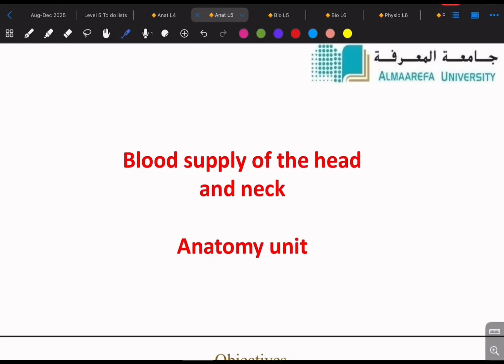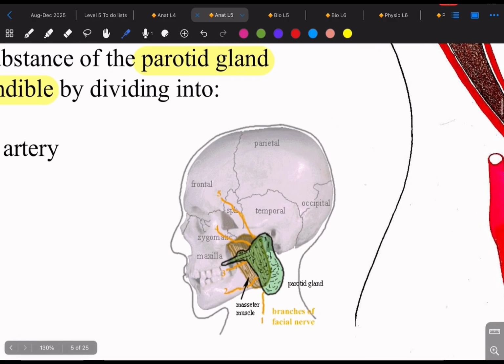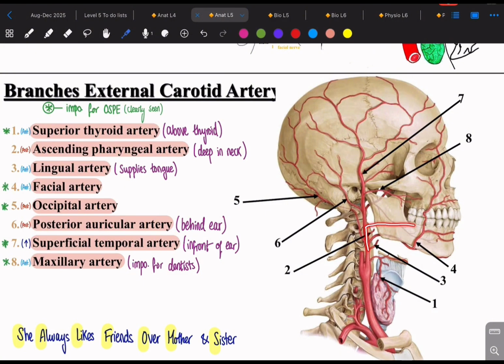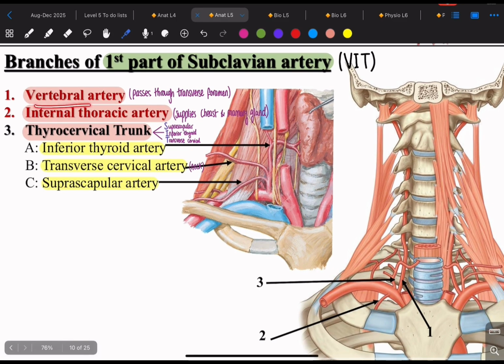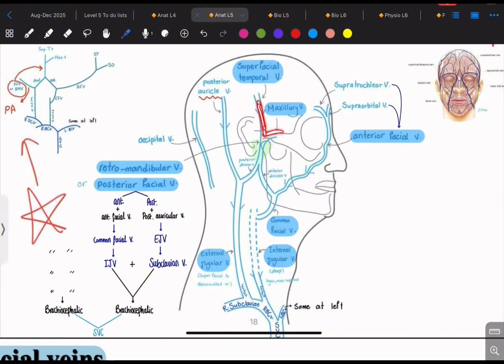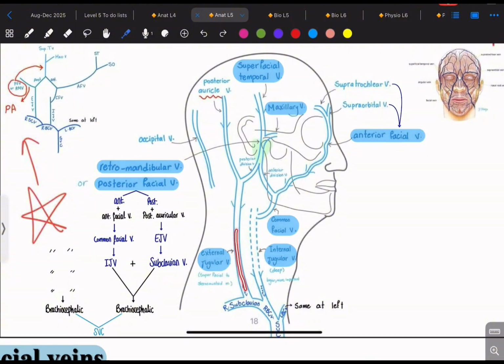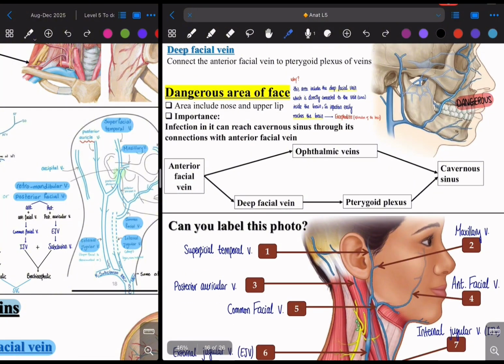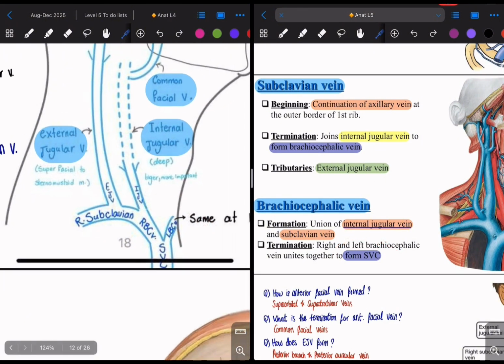CVS Anat L5 (Aya Amir)